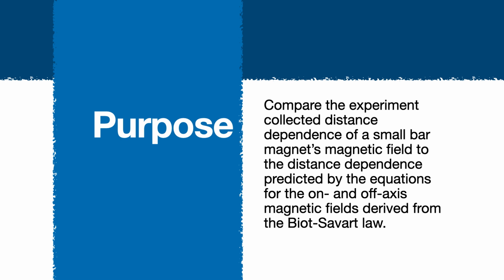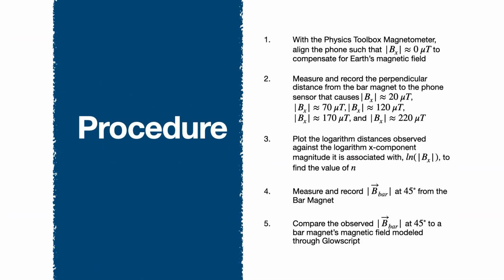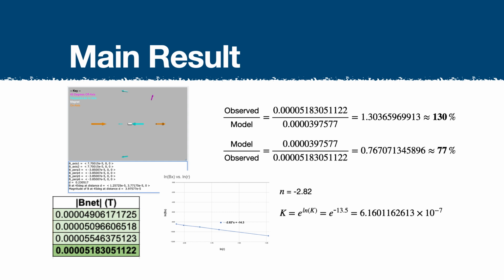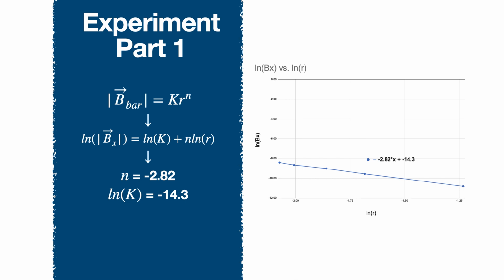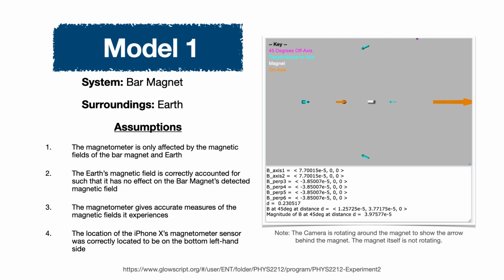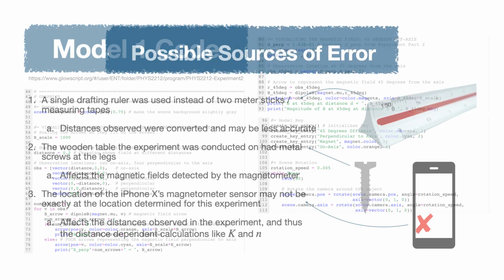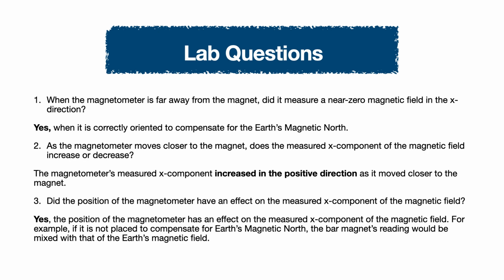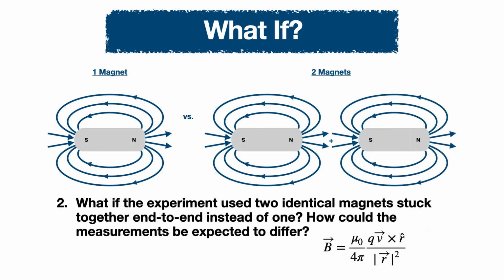PHYS2212 | Lab 2: Bar Magnet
Dr. Nicholas Darnton
Summer 2023